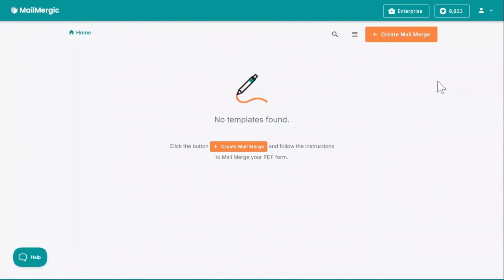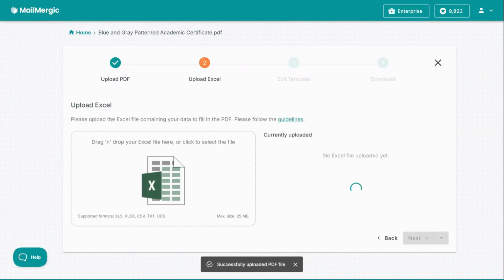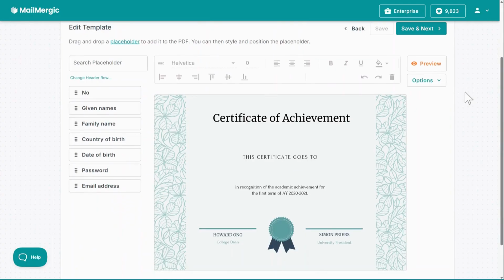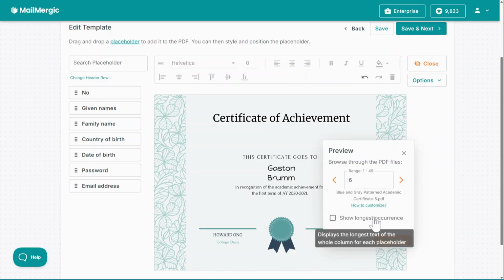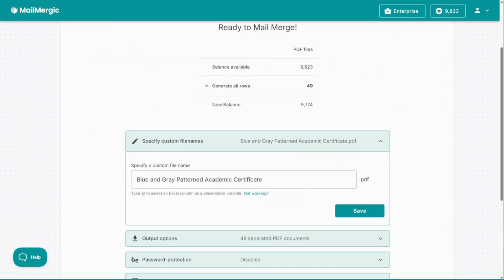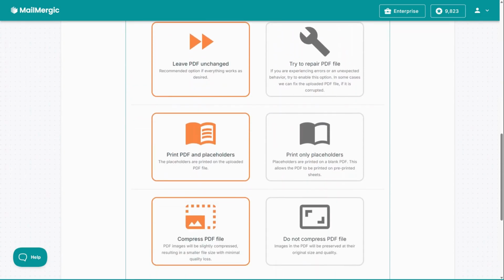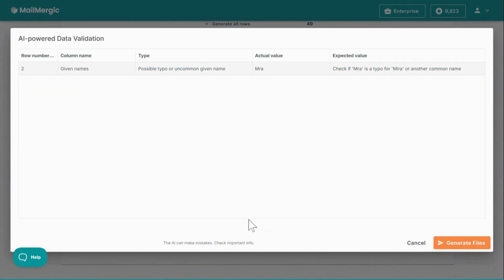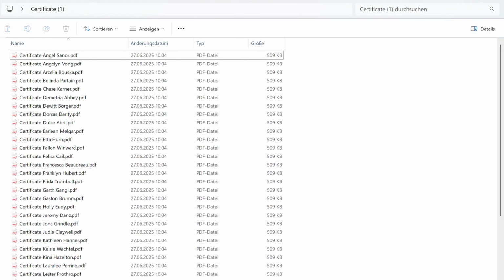🔥 Best PDF Generator Online – Create Personalized PDFs in Seconds with MailMergic!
Need a fast and easy PDF Generator Online?
In this tutorial, you’ll learn how to create personalized PDF documents in minutes using MailMergic—a powerful tool that turns your Excel data into custom PDFs in bulk.

• How to upload your own PDF template
• How to connect Excel or Google Sheets
• How to add dynamic placeholders (like names, dates, prices)
• How to preview, personalize, and style your documents
• How to generate multiple PDFs in one click
• How to compress or password-protect your files
• How to automatically detect typos using built-in AI

💡 Perfect For
• Invoices & Receipts
• Certificates
• Labels & Name Tags
• Contracts & Forms
• Reports and Letters

🚀 Why MailMergic?
• 100% Online – No software installation
• Easy to use – No coding needed
• Works with Excel or Google Sheets
• Bulk generation to save hours of manual work
• Smart AI validation to avoid mistakes